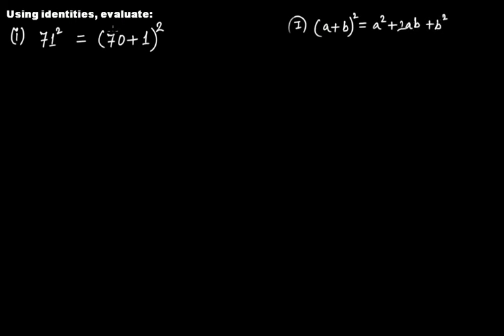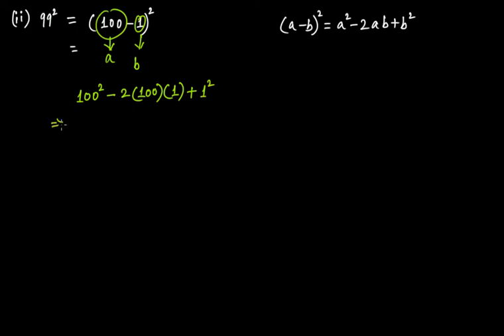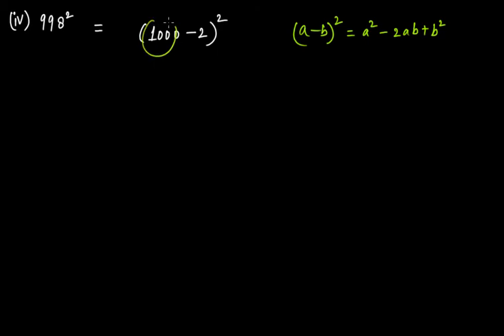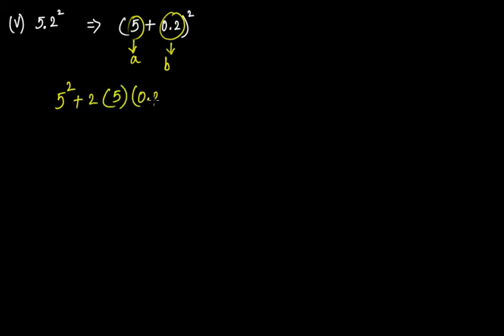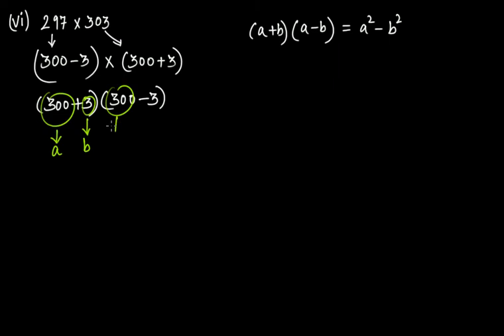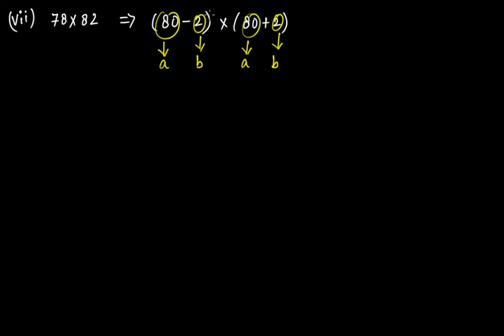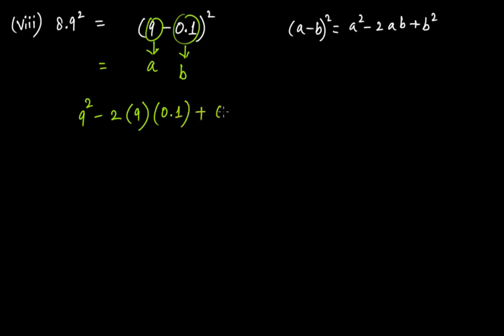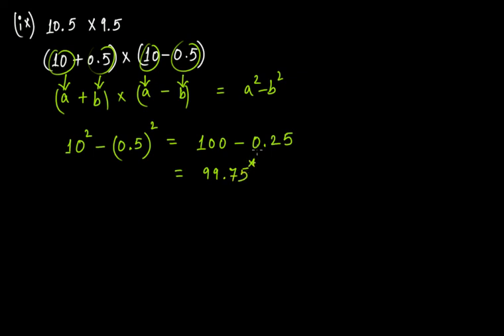Problems on Algebraic Expressions - Part 8 || Grade 8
In this video tutorial we discuss the following:
(1) A few problems based on algebraic expressions.